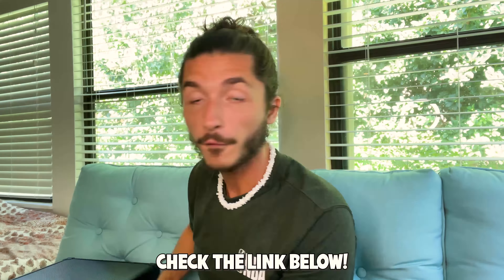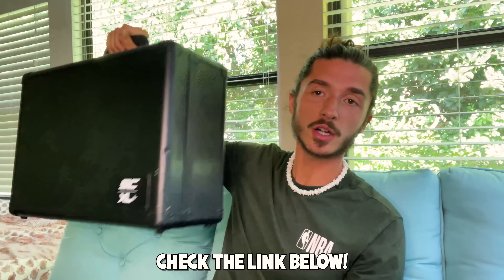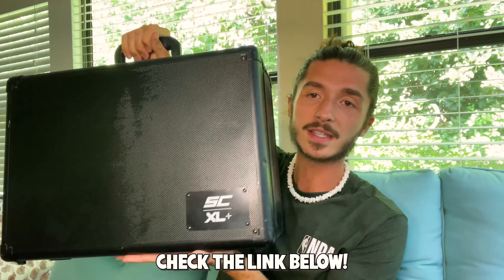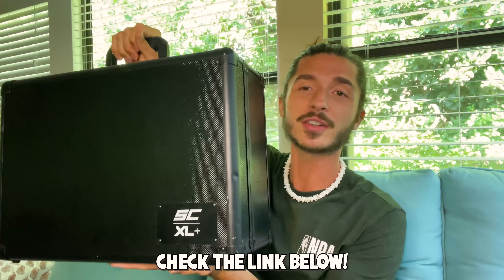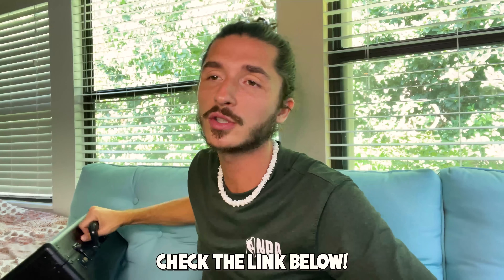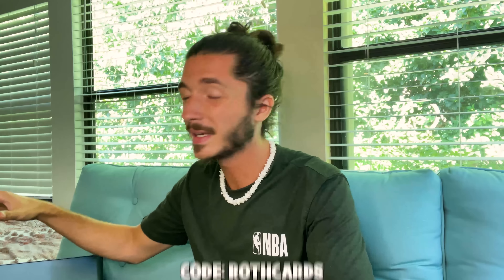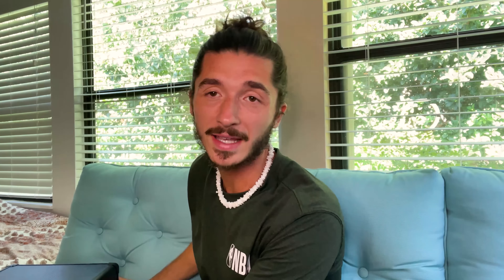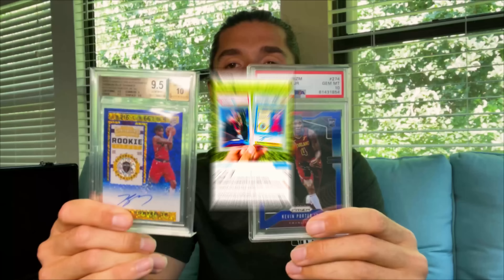NEW Pickups, Shows, & Pivots...SAME Grind & Hustle 🗣 | EP 16 (Sports Card Investing)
Welcome to EP 16 (PICKUPS VIDEO) of RothcardsTV! Thanks for checking out the channel & I hope you enjoy the many more videos coming!

PSA BAGS
BGS BAGS

RothcardsTV is looking to COLLAB for upcoming videos!
- Clothing Brands
- Show Promoters
- Store Owners (Video Tour)
- Brand Ambassador's
- Business Start Up’s